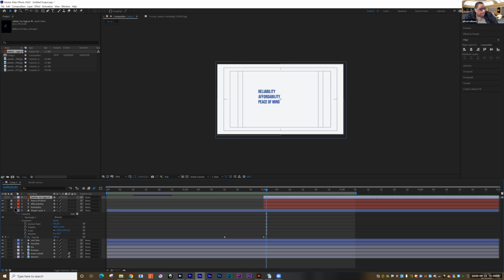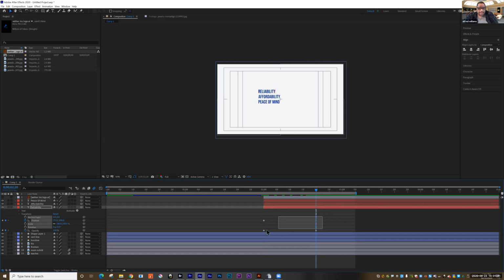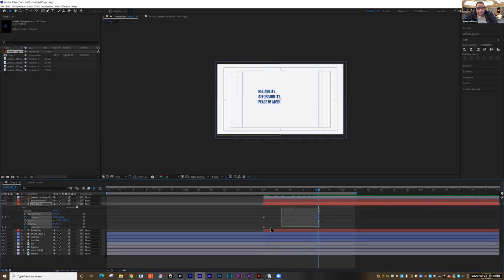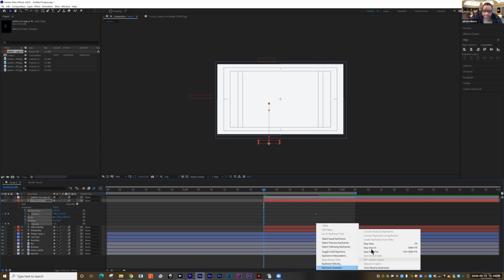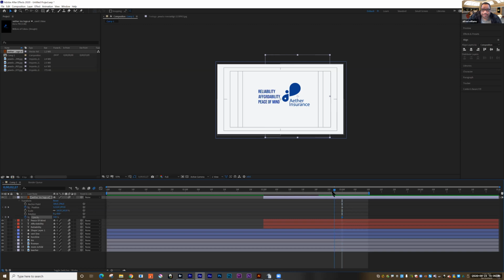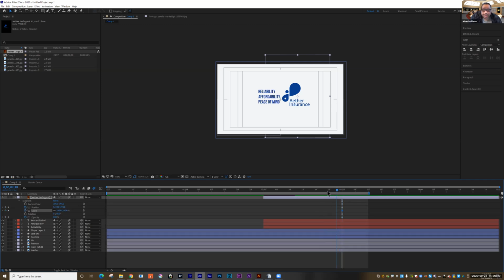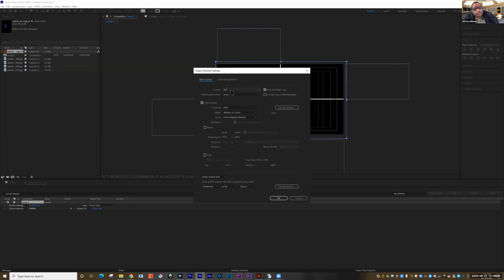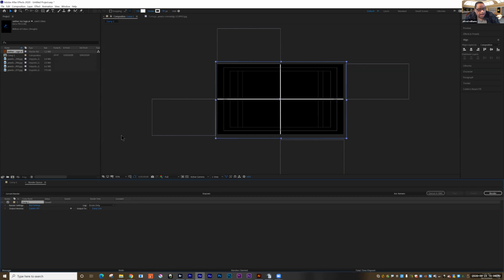ae logo animation reveal part03